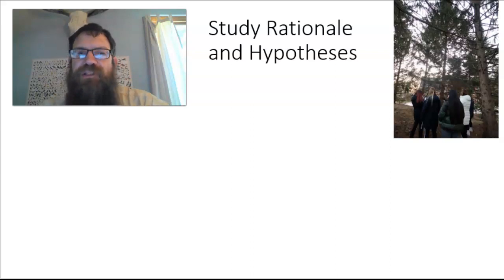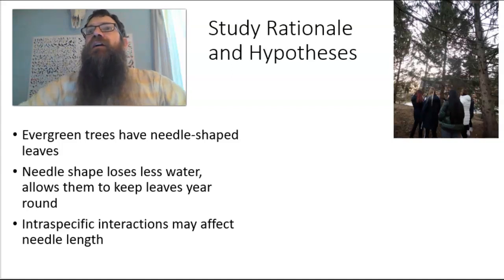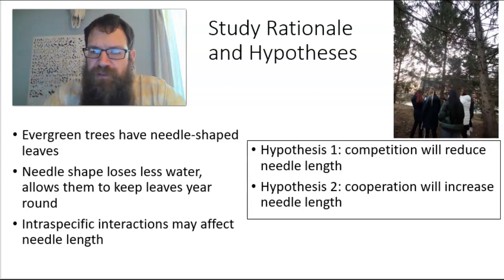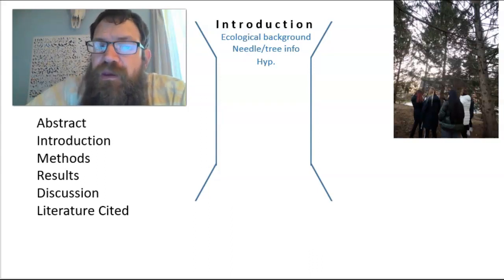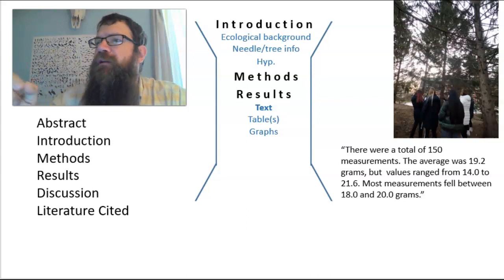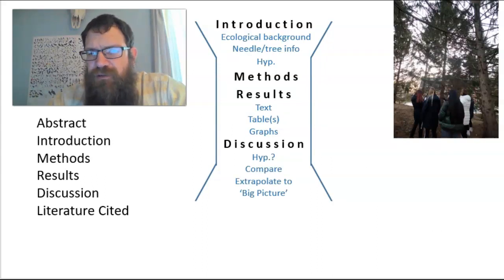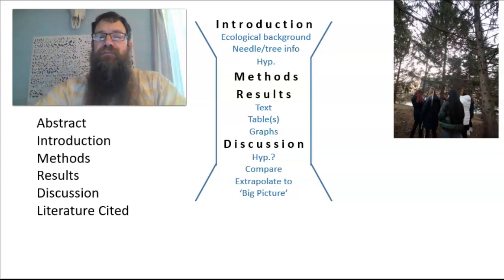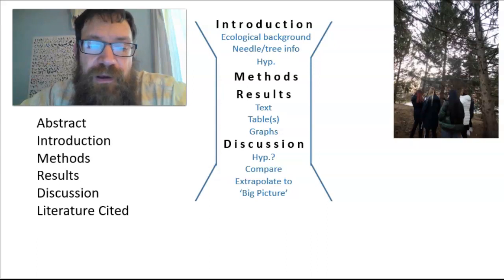BIO330 Paper Instructions